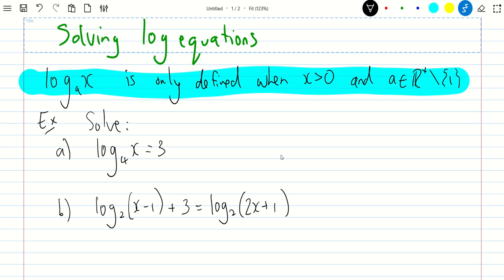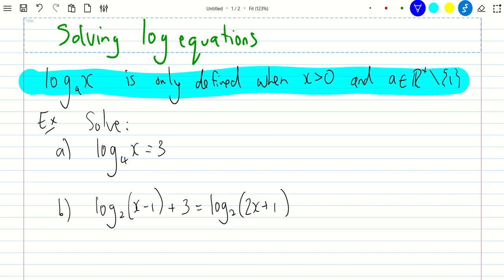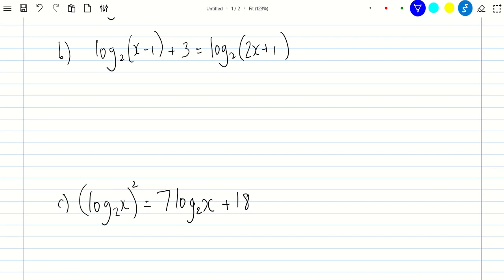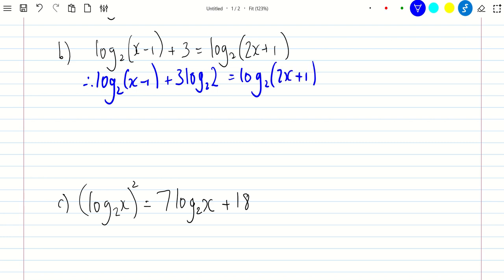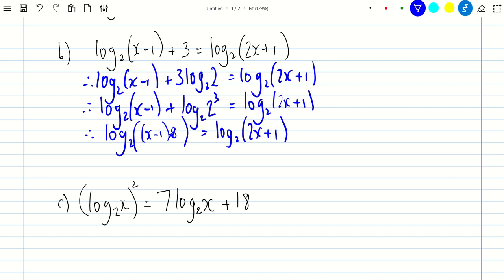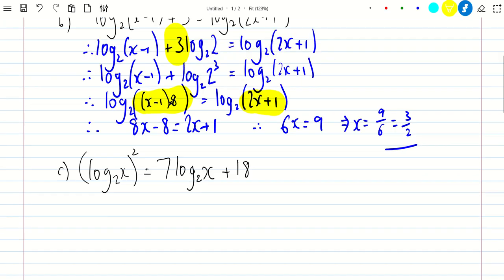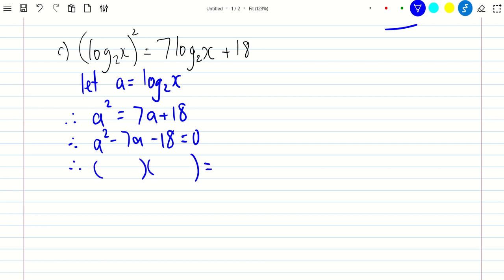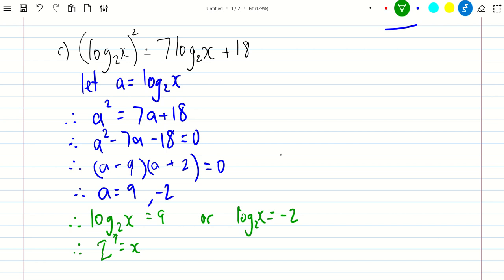Exponentials and Logarithms - Solving log equations